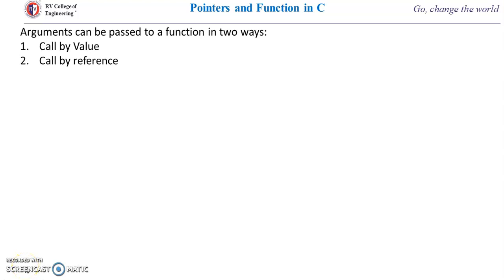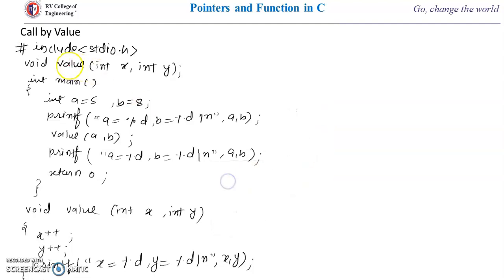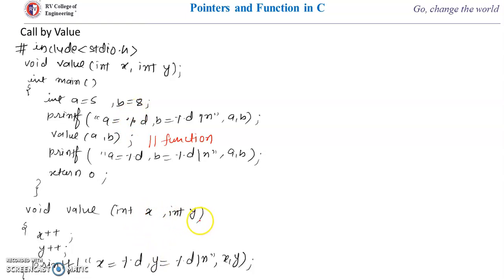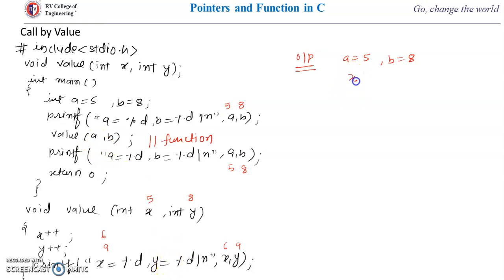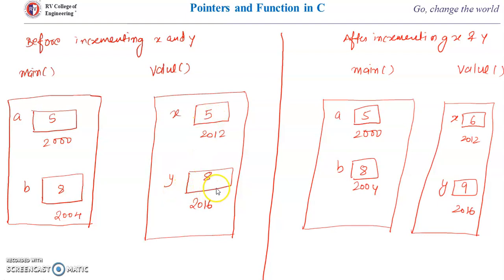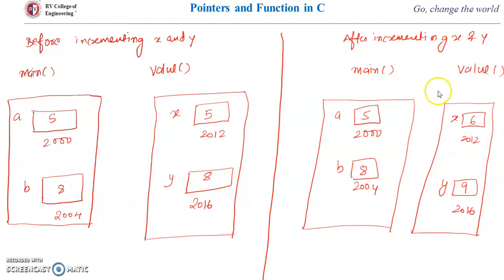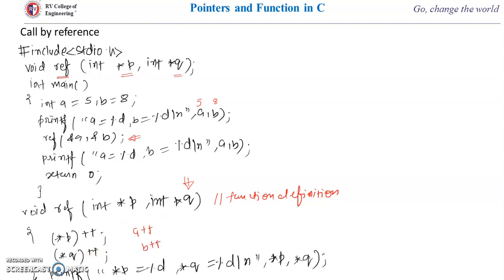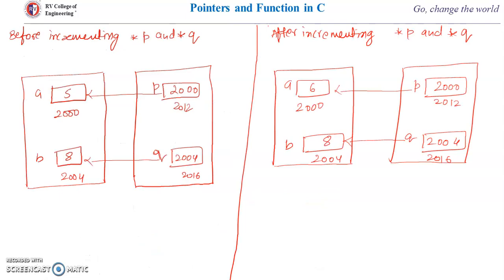Pointers and Functions in C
1.Call by value
2.Call by reference
3.Swapping of 2 numbers Program using Call by value and Call by reference method.